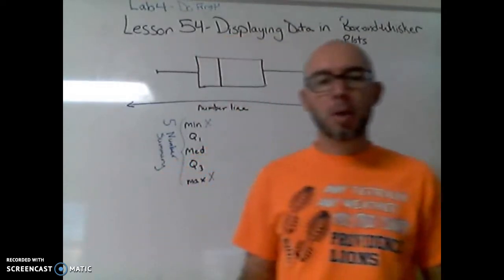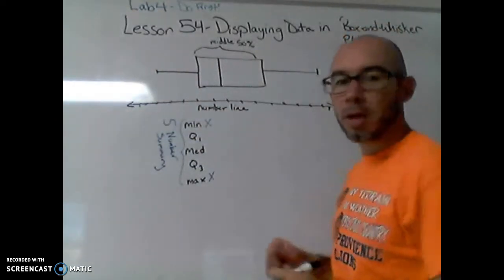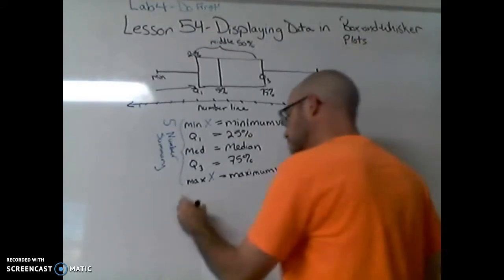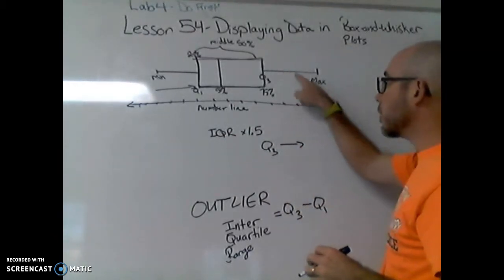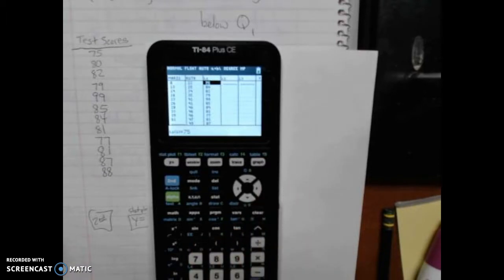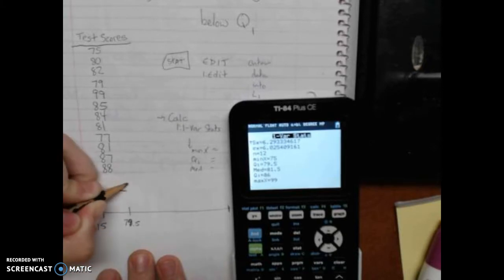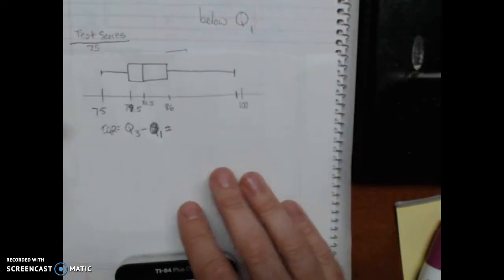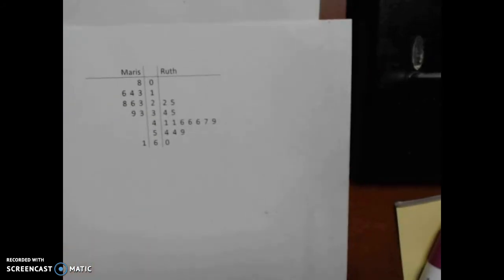Algebra 1 Lesson 54- Displaying Box-and-Whisker Plots